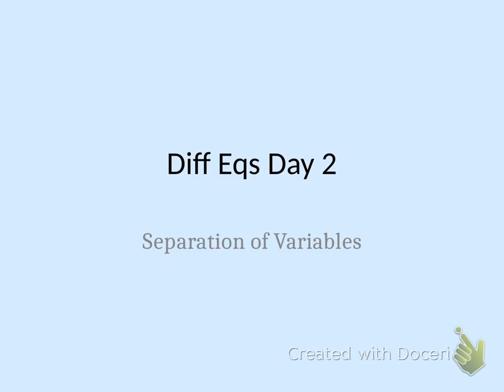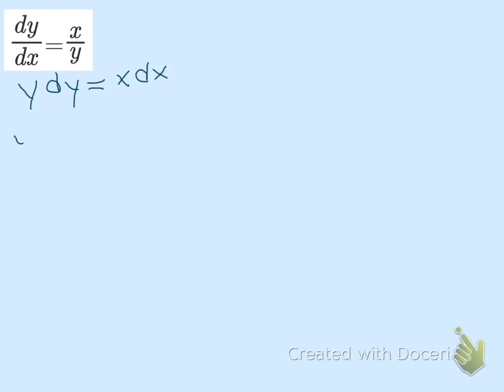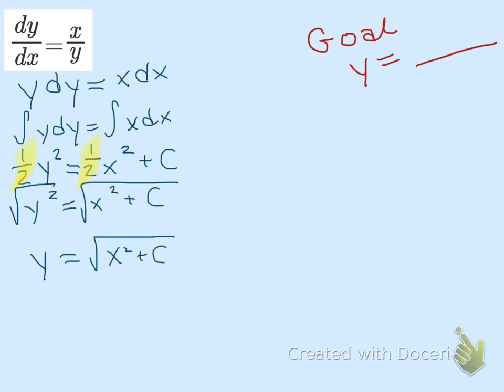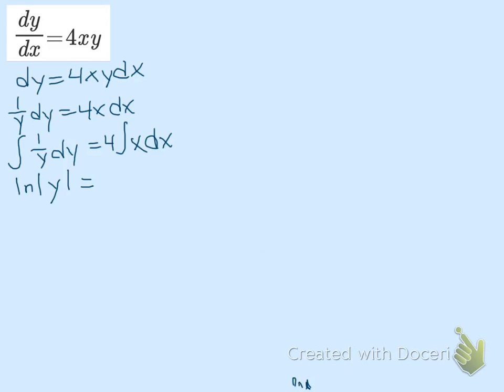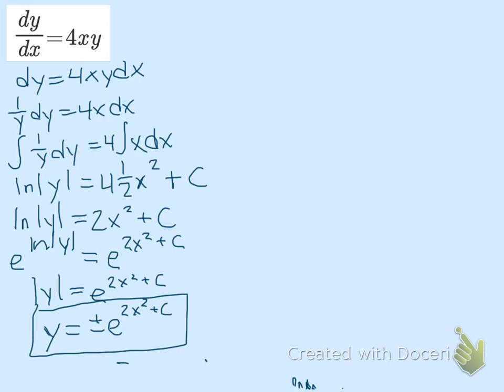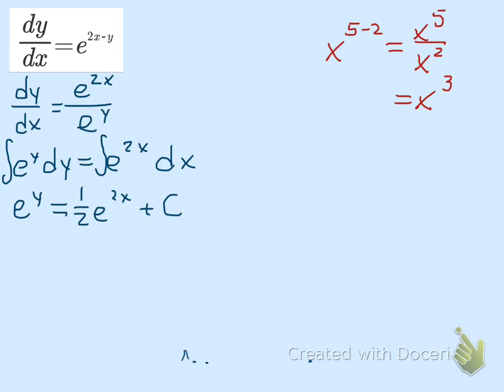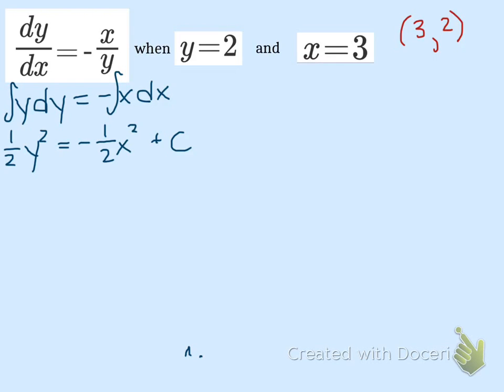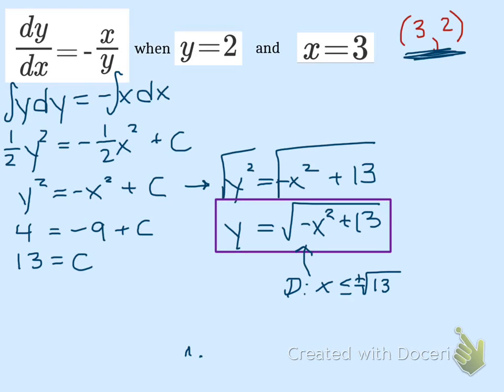AB Differential Equations: Separation of Variables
My apologies for the minor technical difficulties.  My palm kept hitting the iPad screen as I was trying to write with the stylus.  I just need a bit more practice.  :)